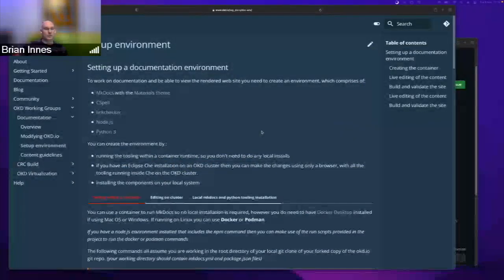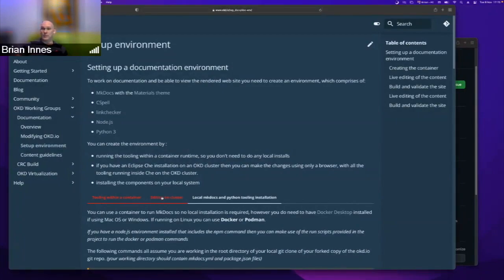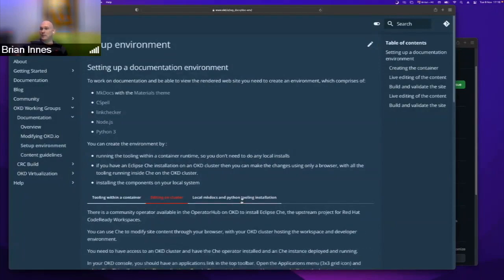OKD Working Group Meeting 11-09-2021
The OKD Working Group's purpose is to discuss, give guidance to, and enable collaboration on current development efforts for OKD, Kubernetes, and related CNCF projects. The OKD Working Group includes the discussion of shared community goals for OKD 4 and beyond. Additionally, the Working Group produces supporting materials and best practices for end-users and provides guidance and coordination for CNCF projects working within the SIG's scope.